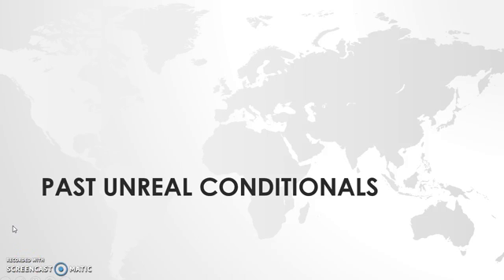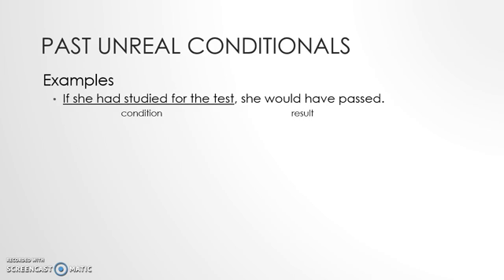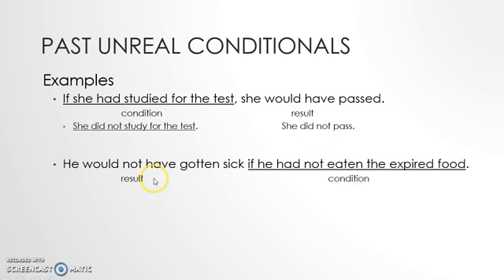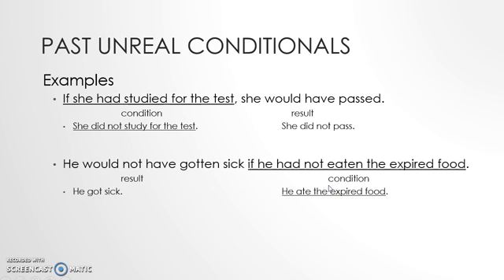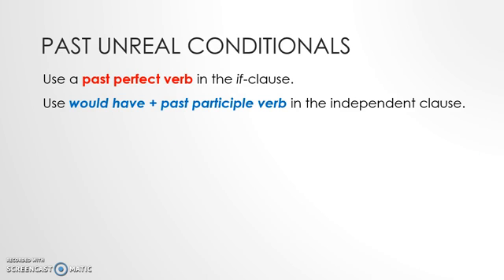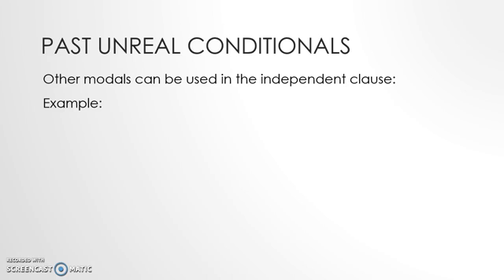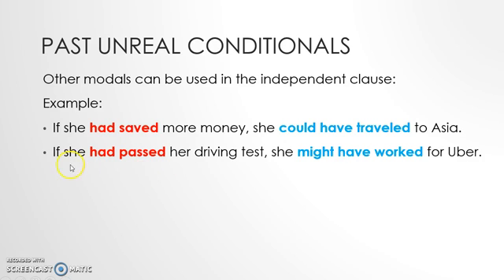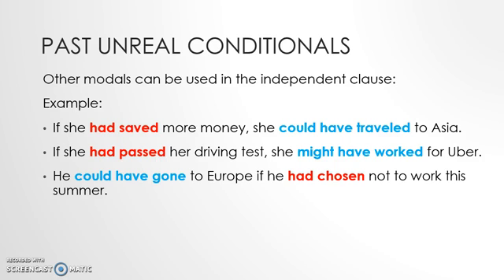Past Unreal Conditionals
THE BASICS of PAST UNREAL CONDITIONALS